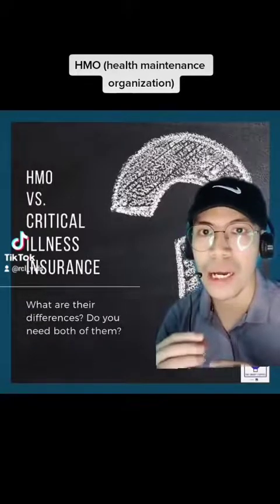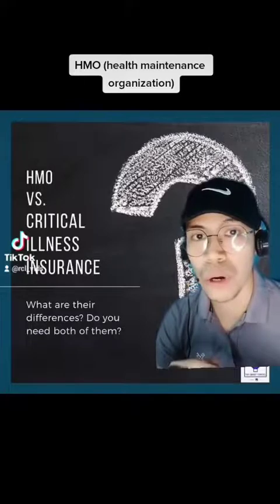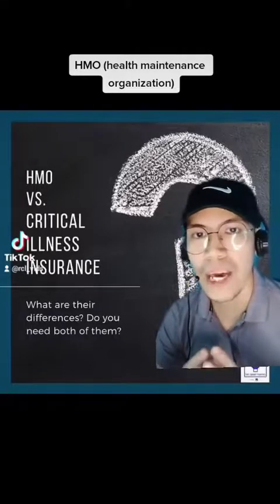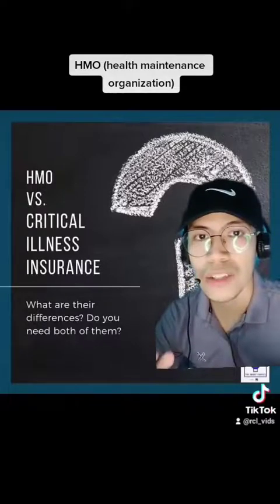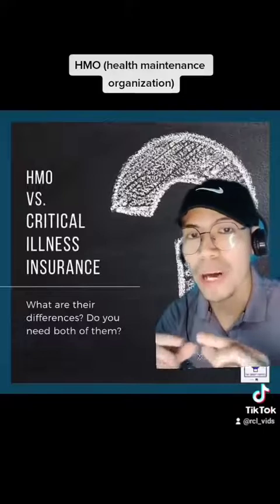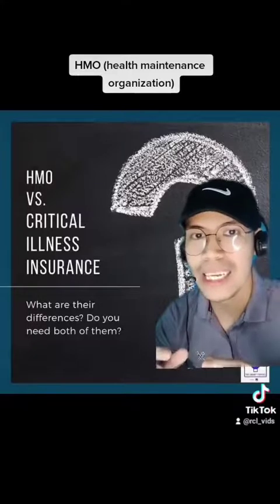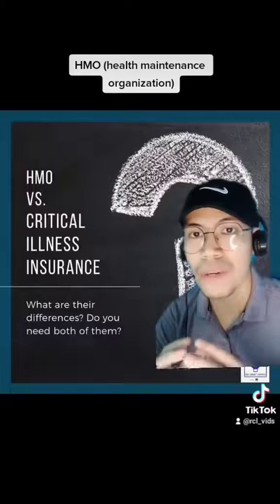FinanceTalks: What is Health Maintenance Organization (HMO)?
Health Maintenance Organization, or most commonly called as HMO, is a form of medical / health insurance na kung saan it allows easy access to hospitals and cashless medical payments. In this video, I briefly stated the main benefits of having one.